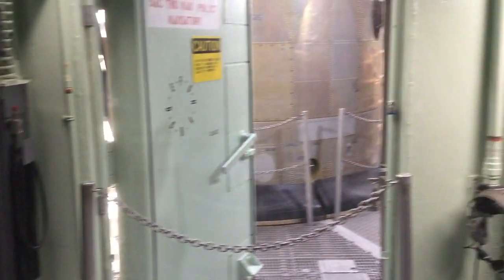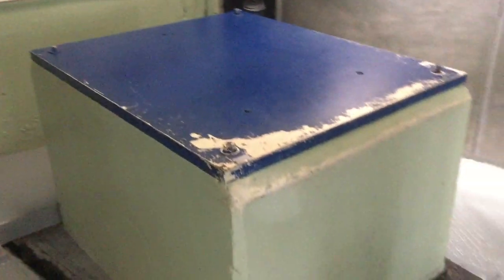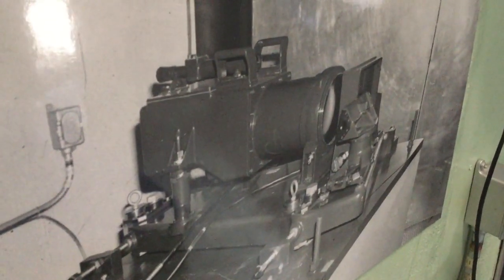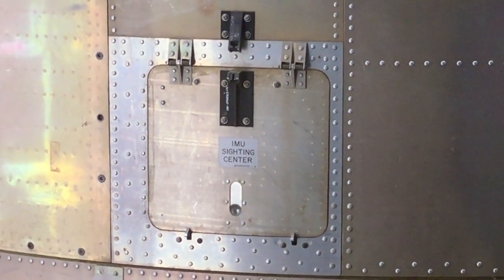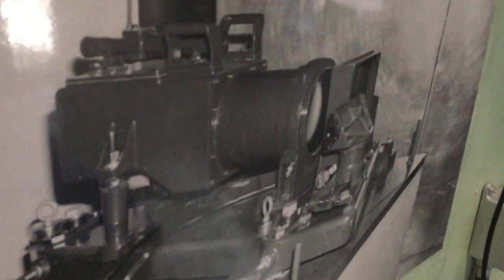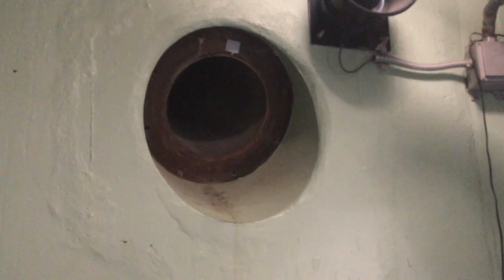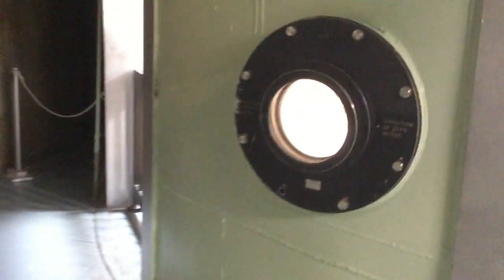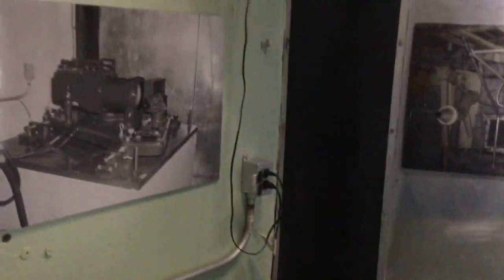Titan Missile Museum: AAS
Before a more advanced guidance system was installed in 1978, the azimuth alignment set (AAS) autocollimator provided a constant azimuth reading for the missile's inertial measurement unit (IMU). What does that mean? The AAS constantly told the IMU the direction of north, necessary for the missile to find its target.